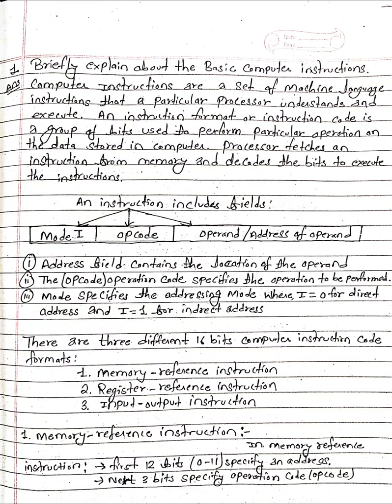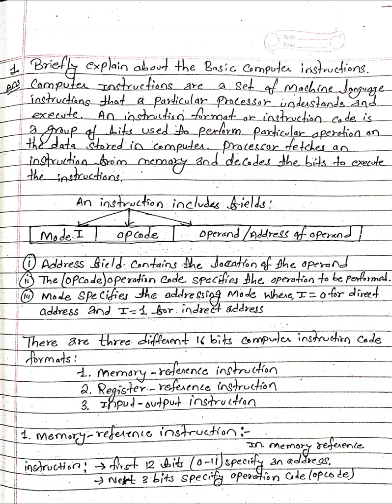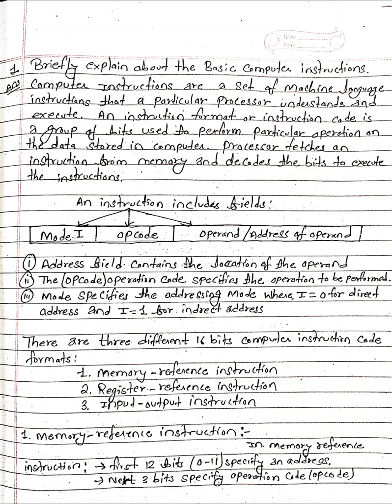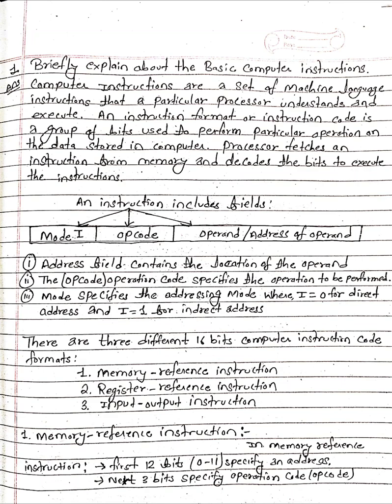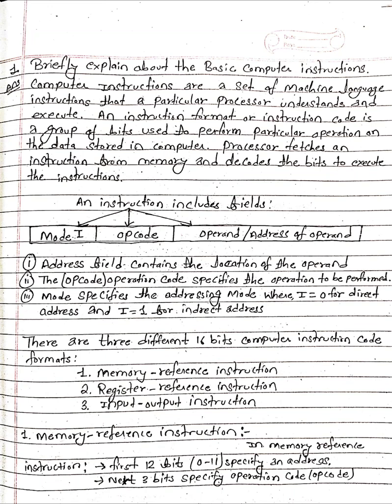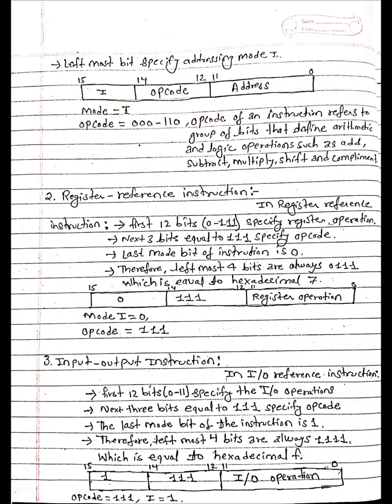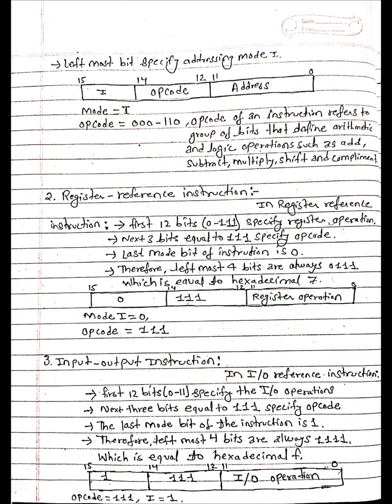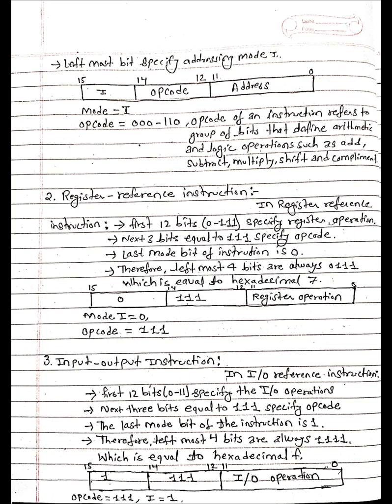Basic computer Instructions, 3 types of Instructions code formats Computer Architecture Organization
Basic computer Instructions , Types of instructions code formats, Memory reference instructions, Register reference instructions, Input output reference instructions, Adbl IT officer 6th level Topic -Basic computer Instructions